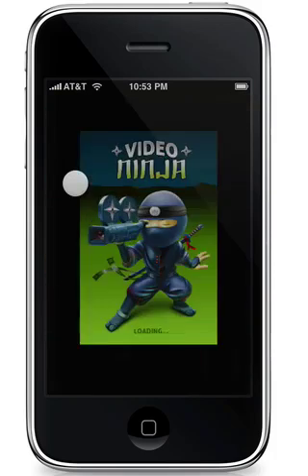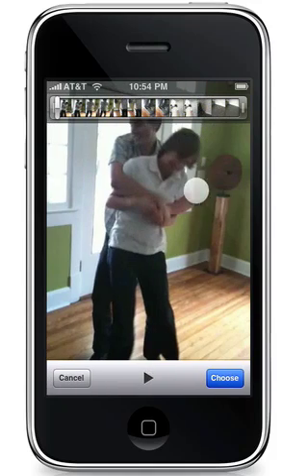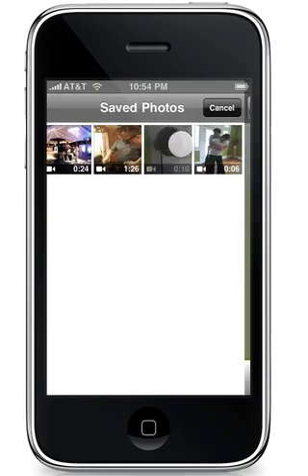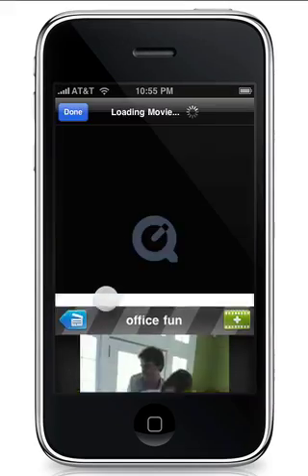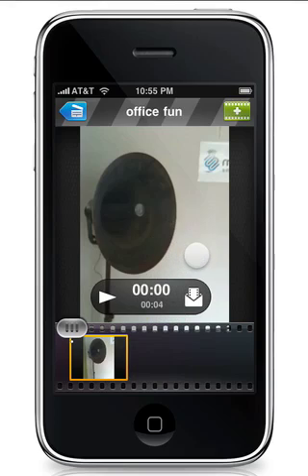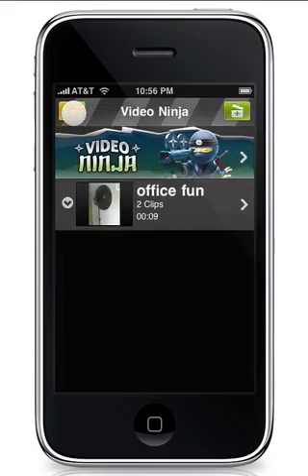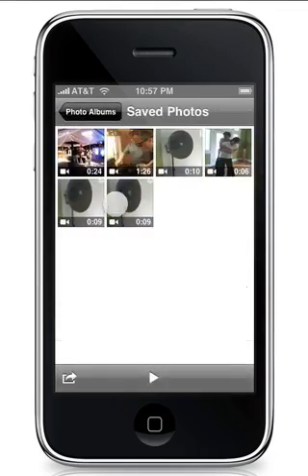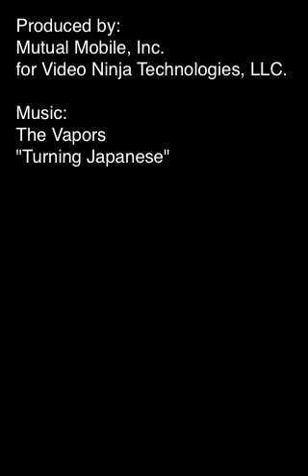Video Ninja App Tutorial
How to use Video Ninja, the coolest new video editing App in the store